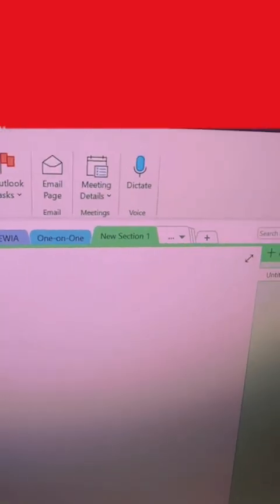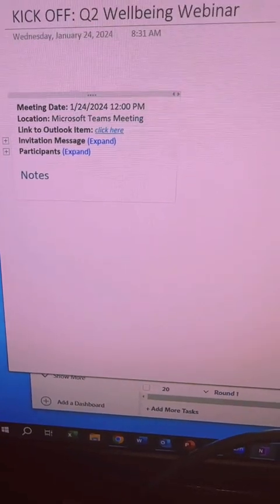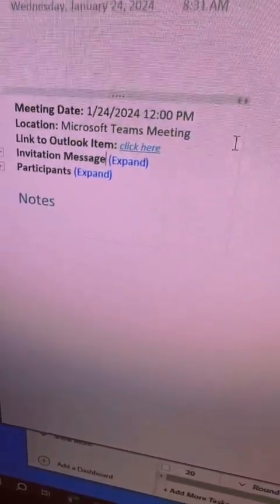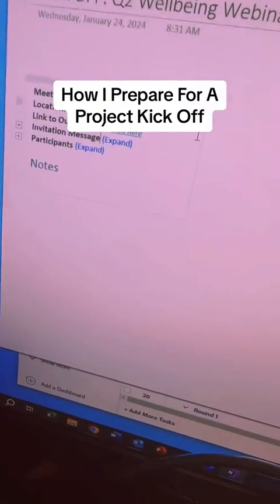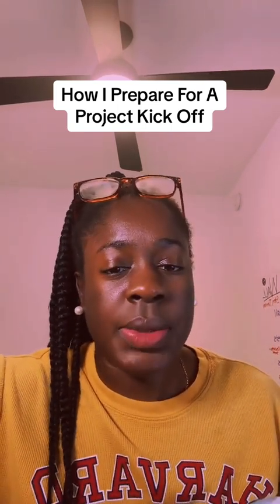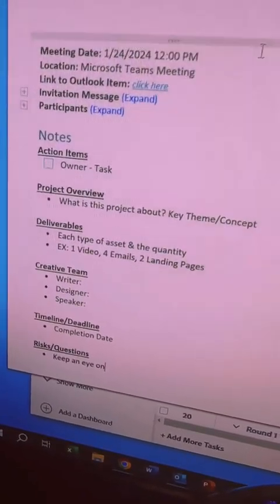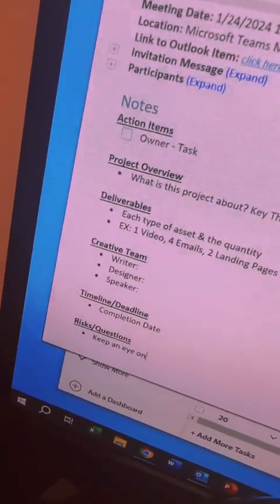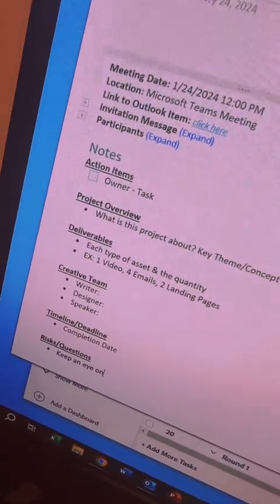Everyday Hustle Ep 4 | How I Prepare For Project Kick Offs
I love everything about project management, especially creating documentation. I think its because it doesn't require me to interact with anyone.

- Project Templates
- Actionable Project Tips
- Pep Talks for Your Entrepreneurial Soul
- A Cool Community (that's you!)
💻 Equipment Used:
Lola The Manager isn't just a channel; it's a whole vibe.